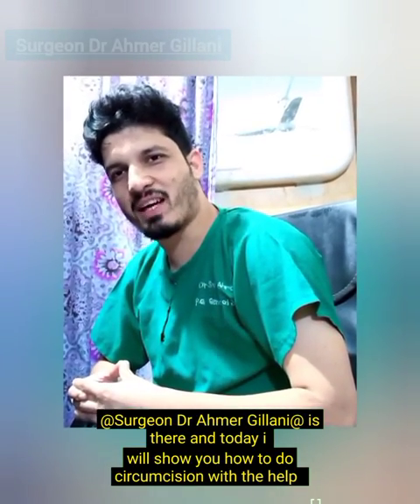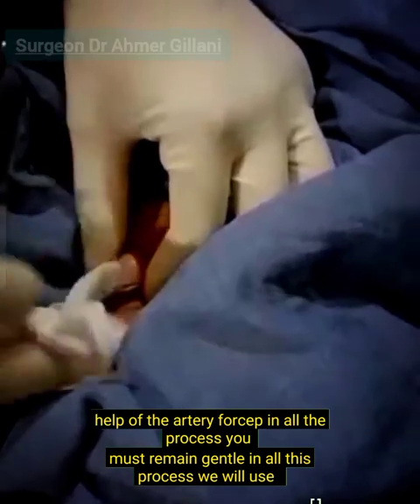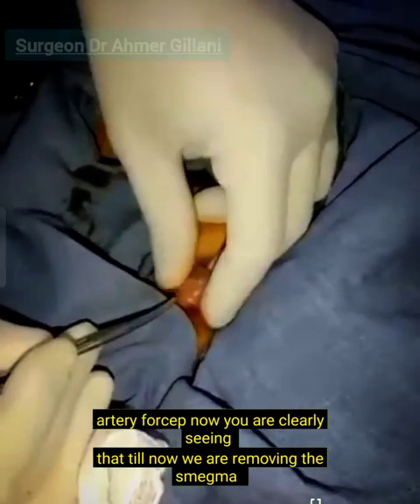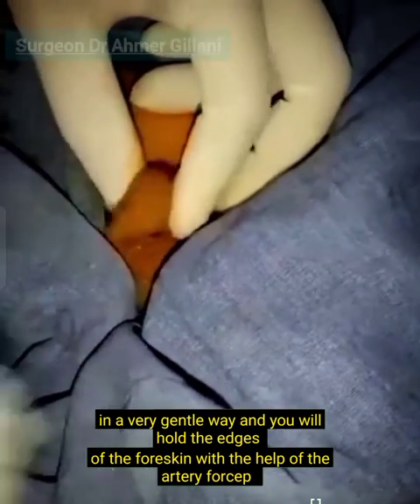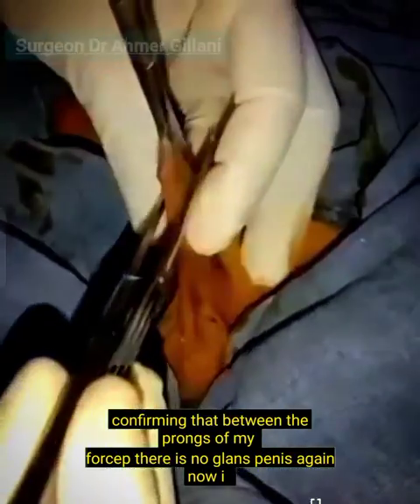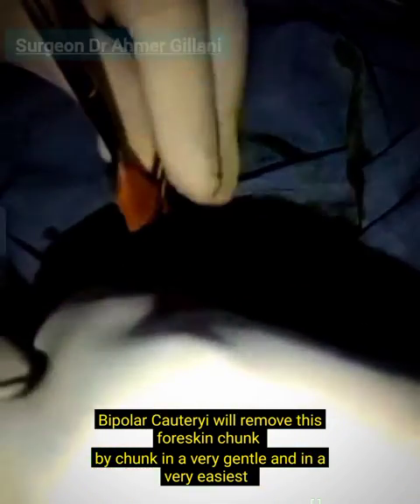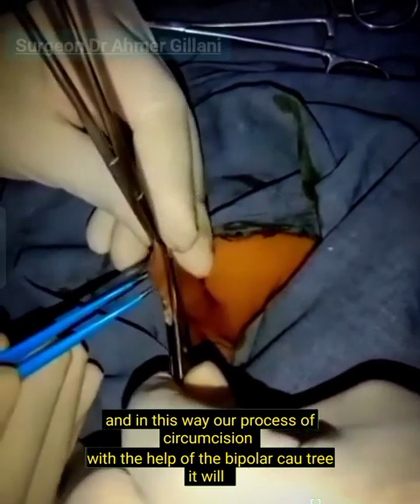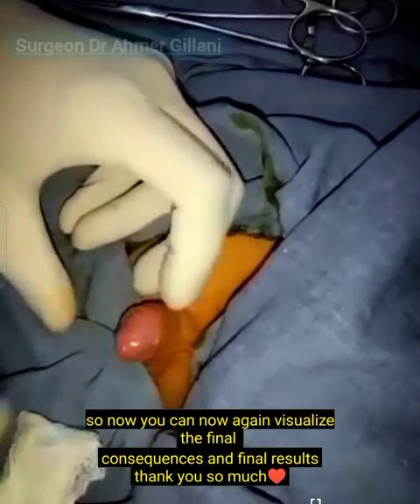Circumcision Made Extremely Simple Using Bipolar Cautery@surgeongillani